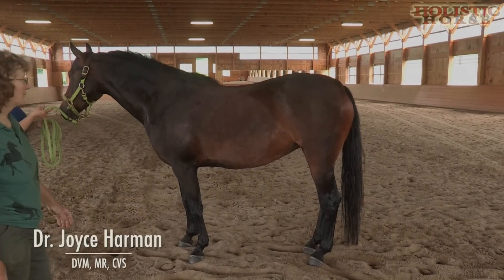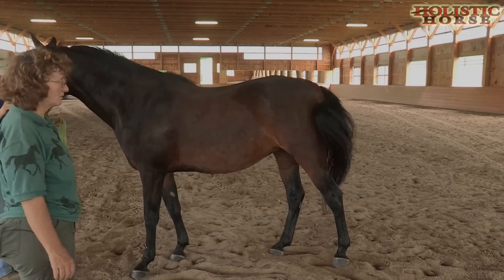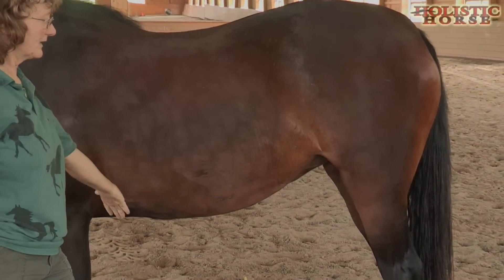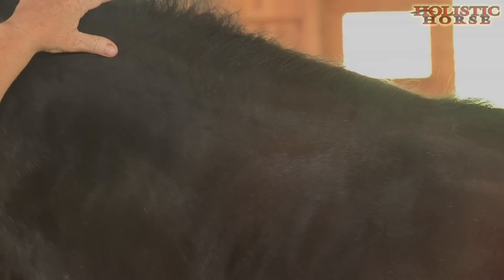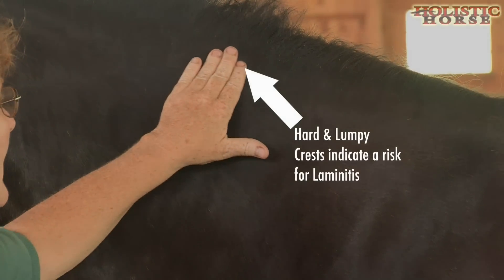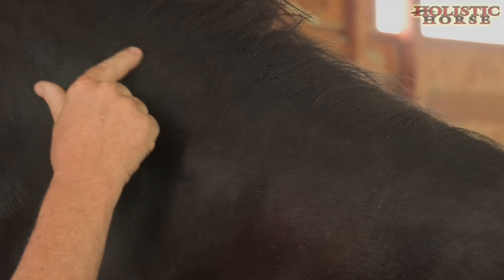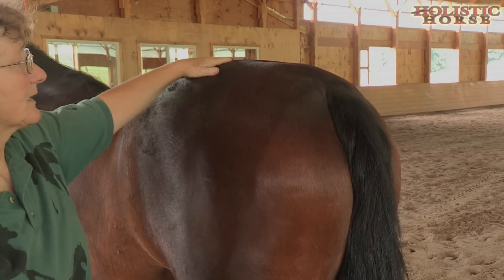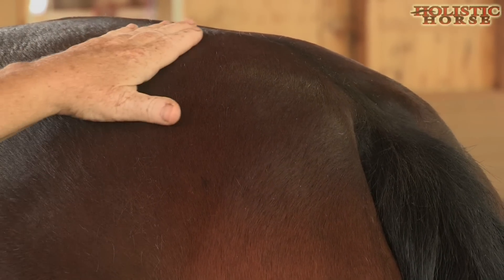Spotting IR in a Horse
Dr. Joyce Harman examines a Morgan horse who is boarder line IR. She points out to us the anatomical changes that happen to the horse.